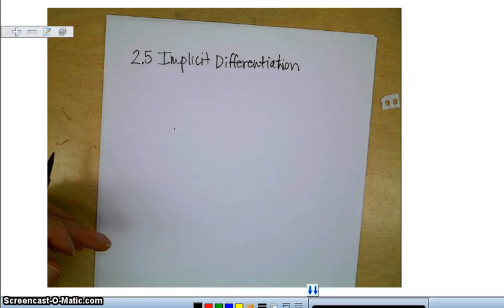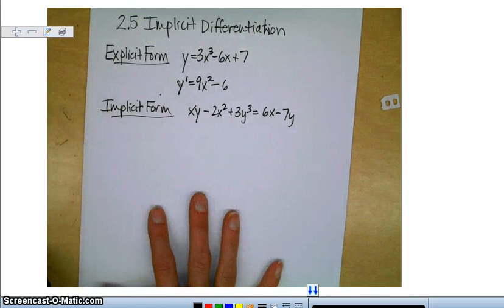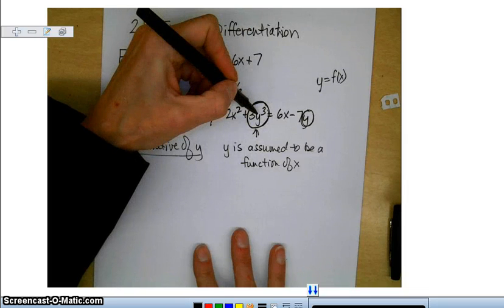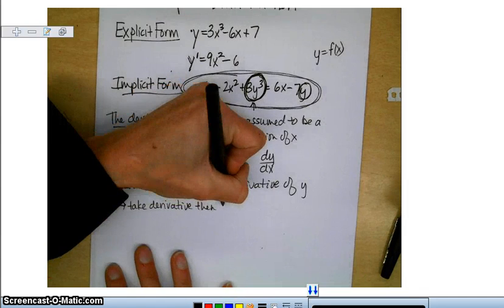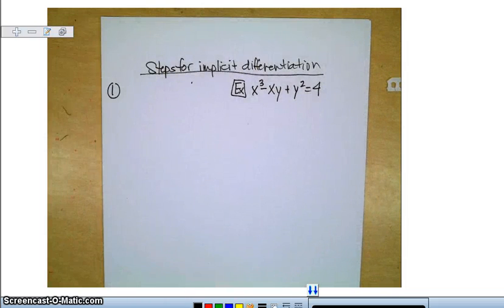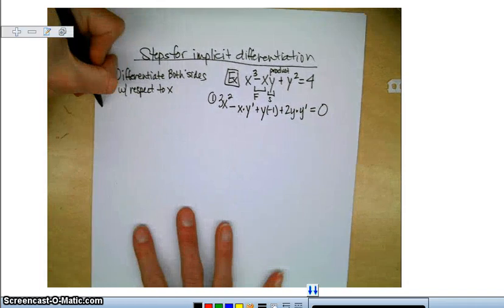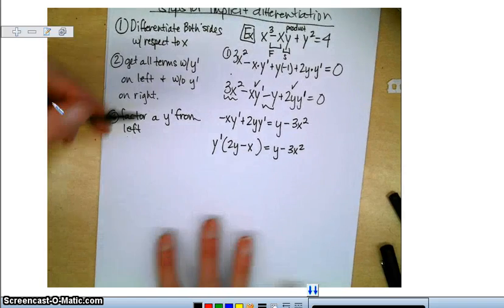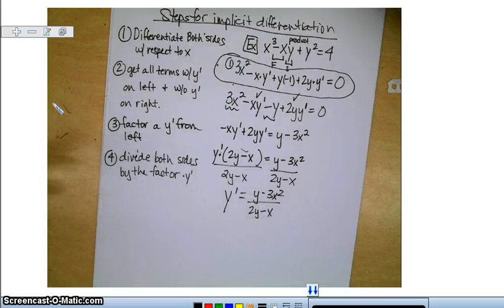2 5 Implicit Differentiation